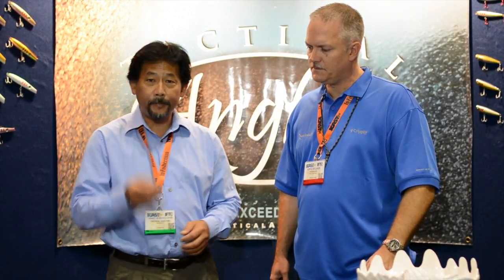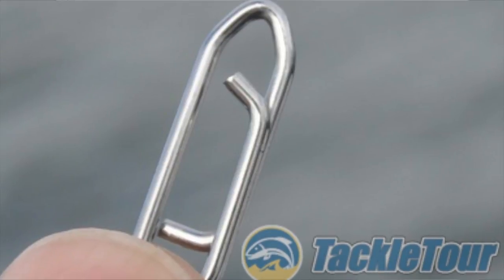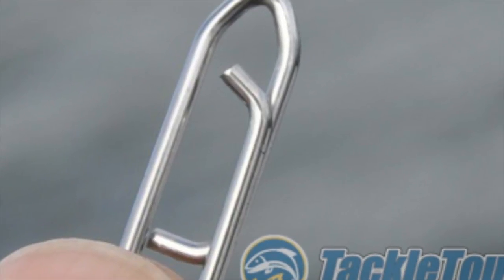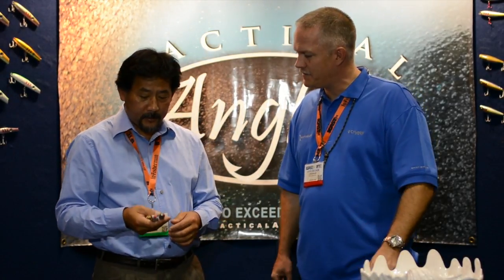ICAST 2014 - Tactical Anglers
"Crazy Alberto" Knie from Tactical Anglers shows us the 75 lb size "Power Clip" and the new "Crossover" lure series.